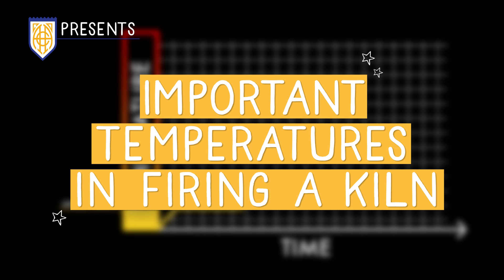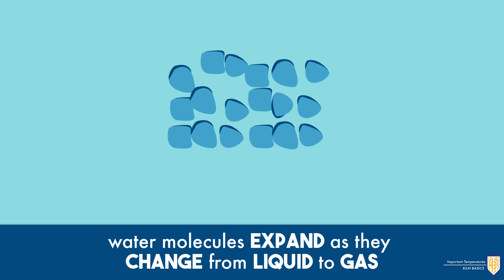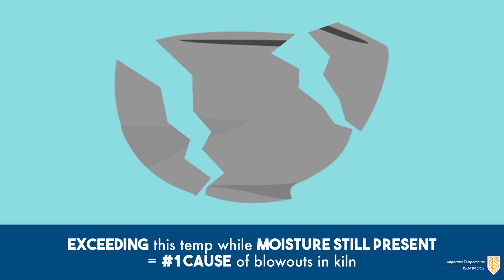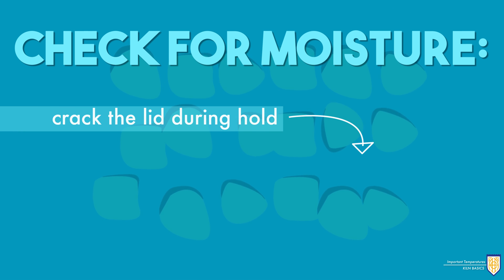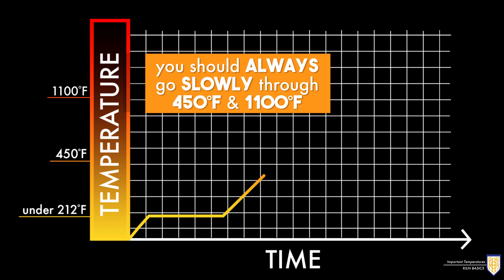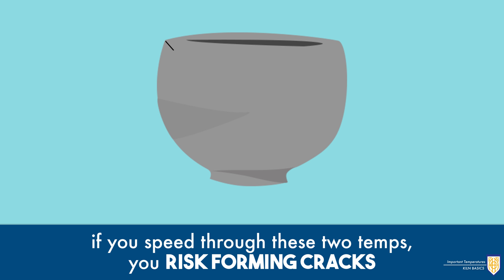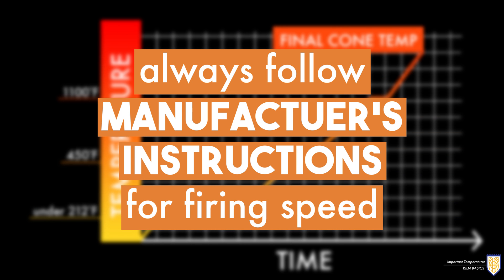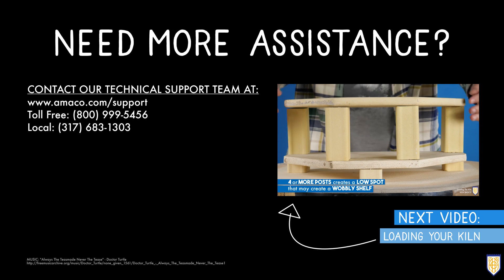FIRING A KILN FOR BEGINNERS - IMPORTANT TEMPERATURES // AMACO Classroom Kiln Basics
In the fourth video of the Kiln Basics series we discuss the handful of important temperatures that are important in the firing process.

Did we mention that AMACO Classroom is FREE!!! 🤗

Sign up at AMACO Classroom for the downloadable kiln logs and vocabulary sheets

Music: "Always The Teasmade Never The Tease" - Doctor Turtle (freemusicarchive.com)